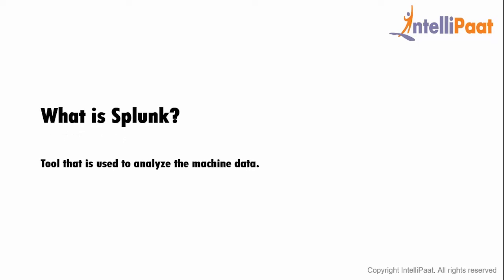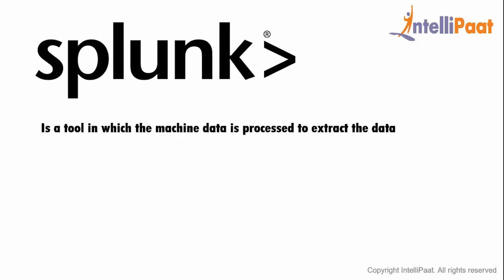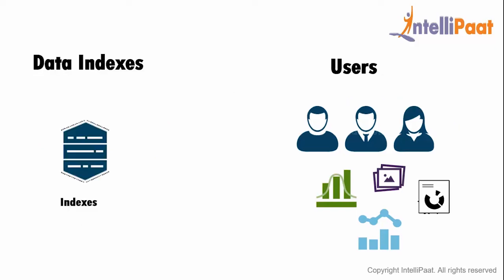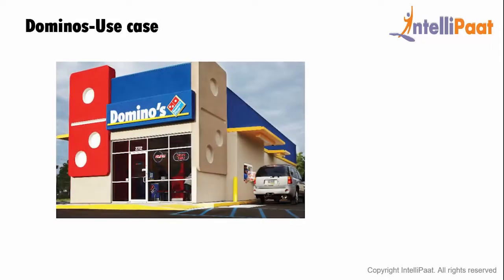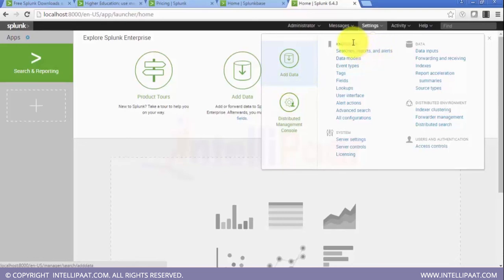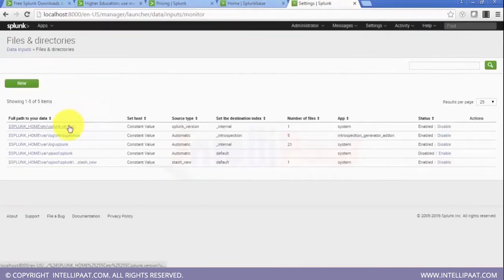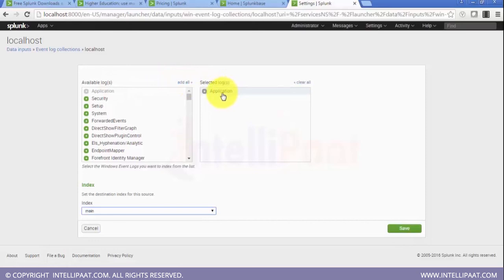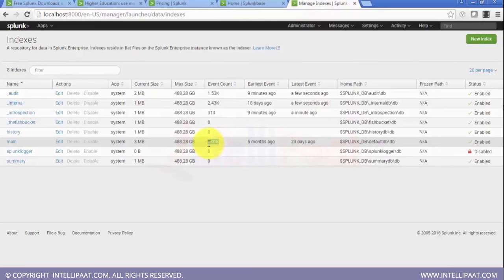🔥 Splunk Tutorial for Beginners | What is Splunk? | Real-Time Demo + Career Guide 2025!